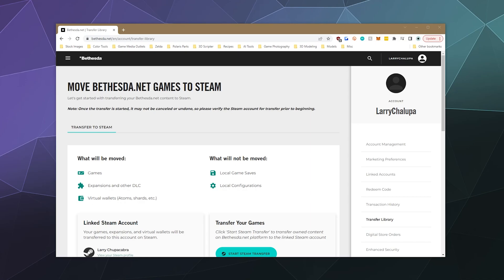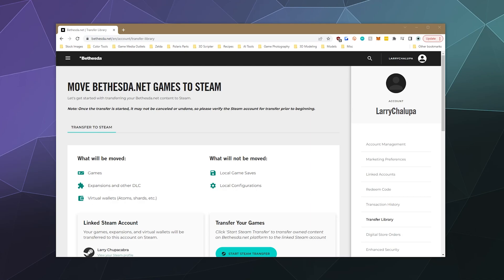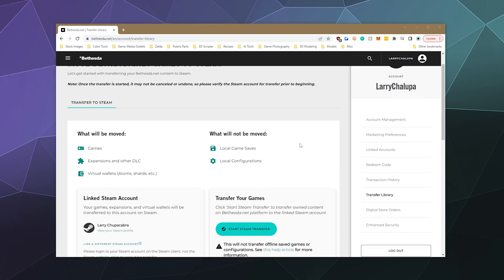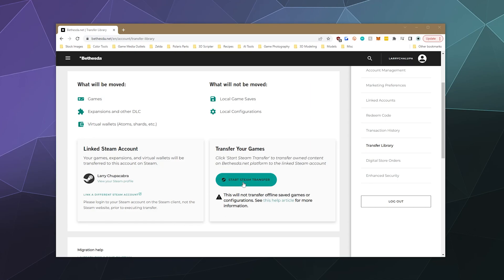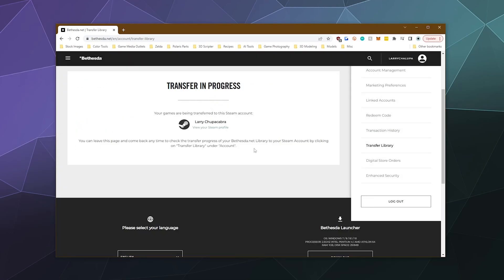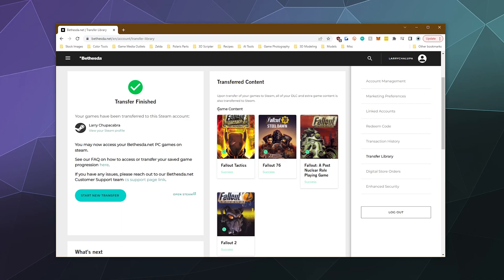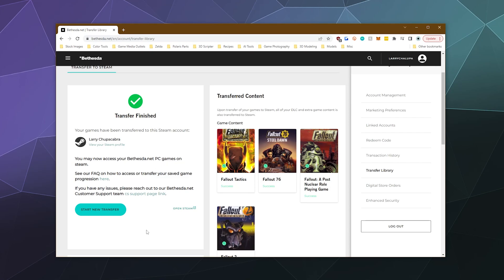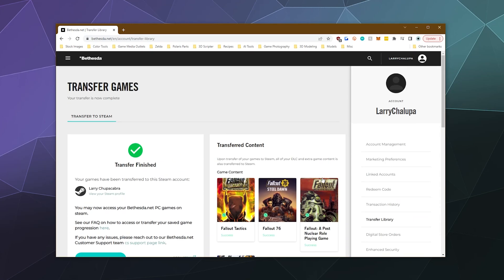How to Transfer All Your BETHESDA Games to STEAM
Quick guide on how to transfer over your Bethesda Games to Steam before the Bethesda Launcher Completely shuts down in May. Just go to the Bethesda Website Transfer Tool, link your steam account, and click the transfer button.